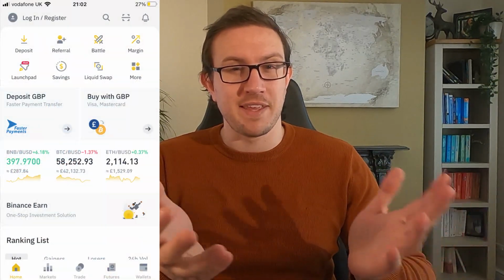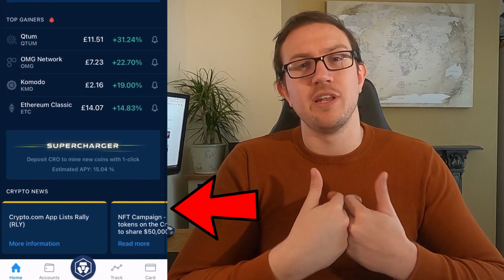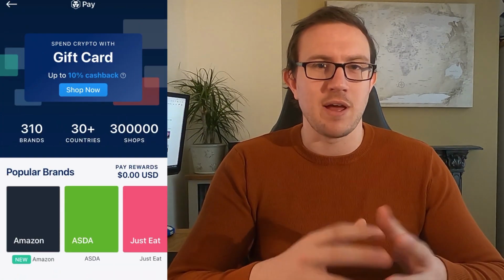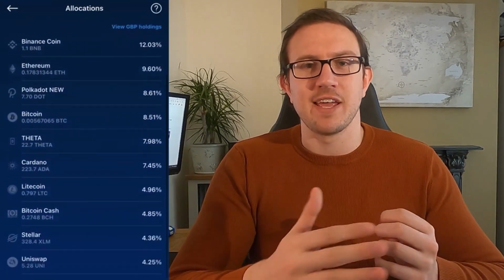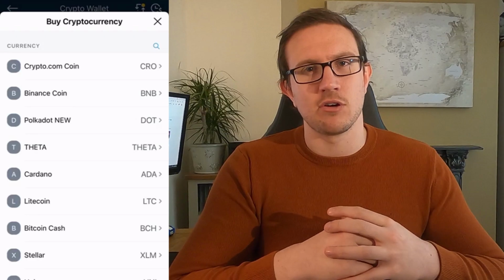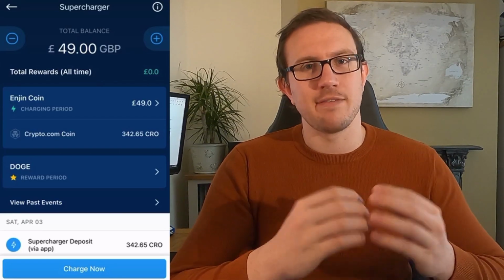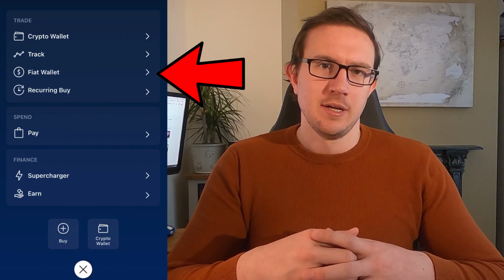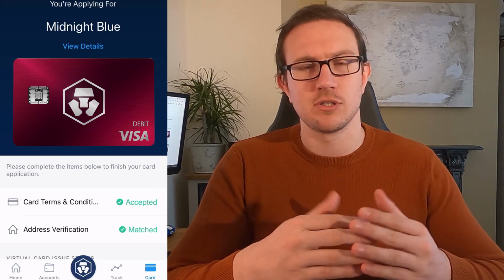Crypto.Com Review & Tutorial (2022) | Full Beginners Guide & How to Use Crypto.Com App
Free $25 in Crypto just for signing up & verifying on Crypto.com

Welcome to my Crypto.com Review & Tutorial. I'm going to take you all through the crypto.com app so you know everything that you need to know plus some bonus information on insurance and security.

I personally use crypto.com for my crypto portolio and I have to say, I love the slick user interface and the rewards system which includes crypto earn, supercharger and the crypto.com cards (in parternship with visa).

//Crypto Trading Apps//

//Recommended Books//

The Millionaire Fastlane by MJ Demarco
Unscripted: Life, Liberty & the Pursuit of Entrepreneurship by MJ Demarco

//Social Media//

//Video Equipment//
Teleprompter Stand
Pop Filter

//My Chosen Investment Platform//

HASTAGS